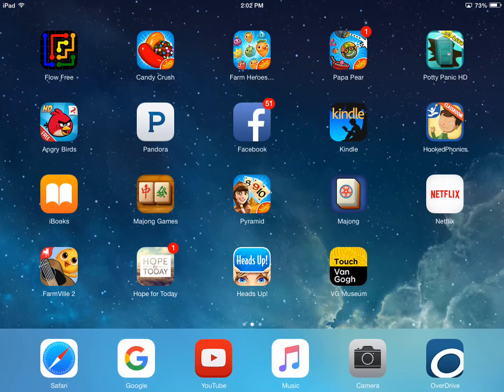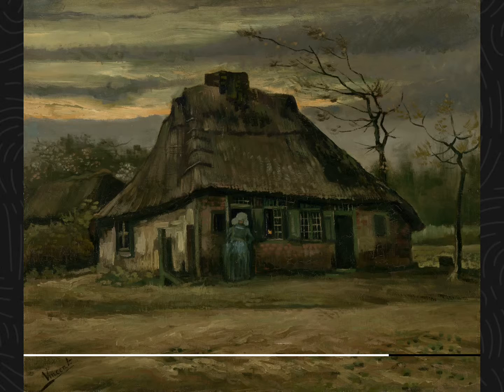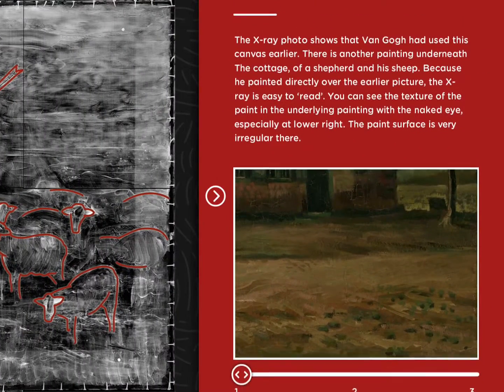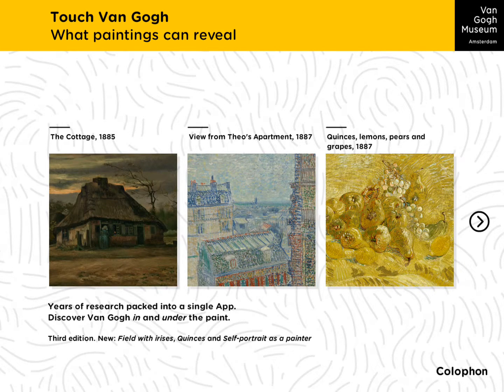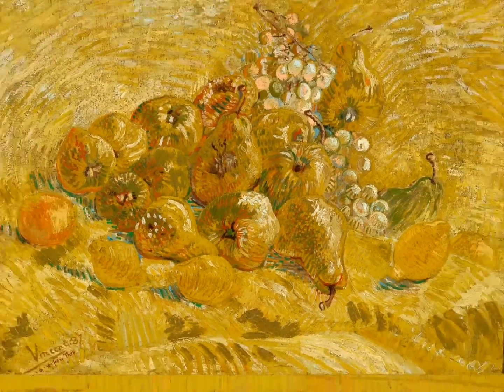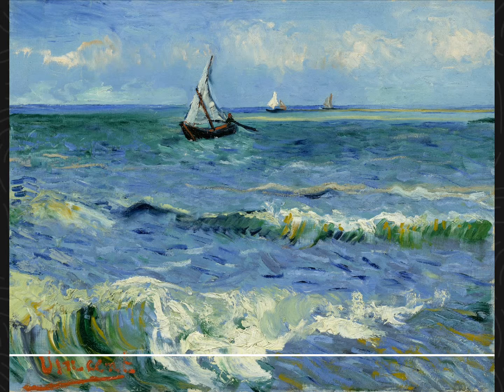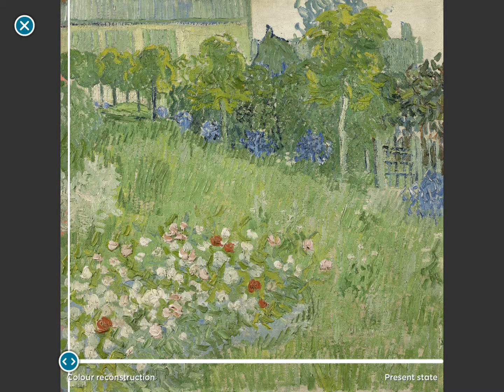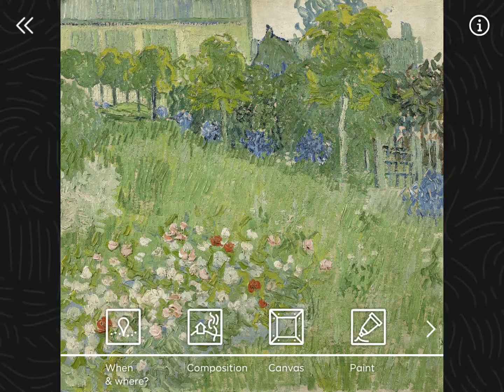Touch Van Gogh App